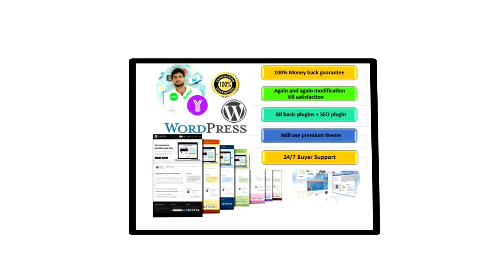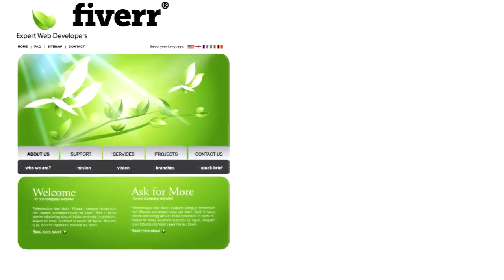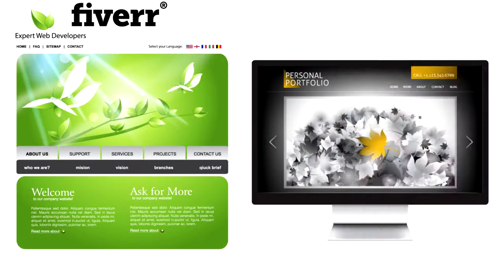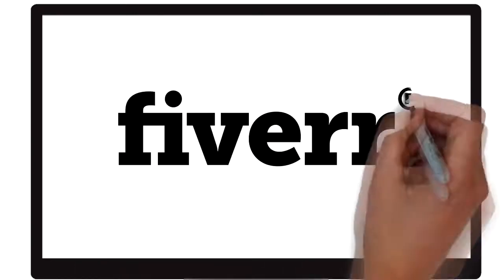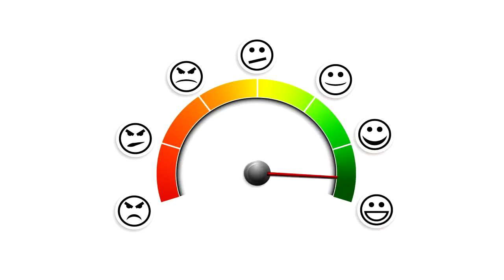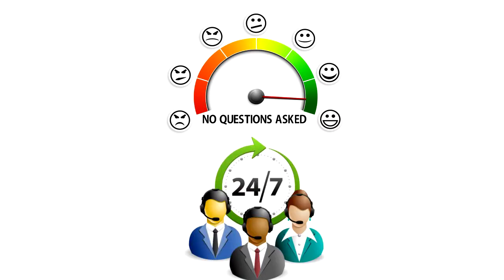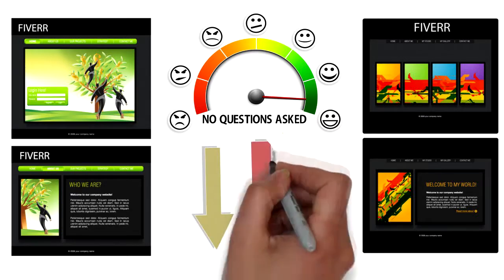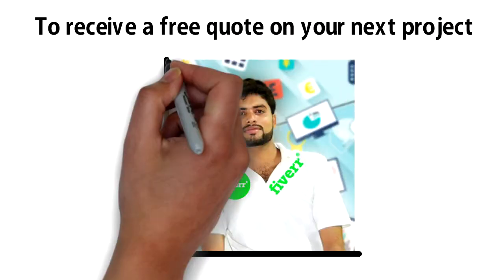White Board Animation